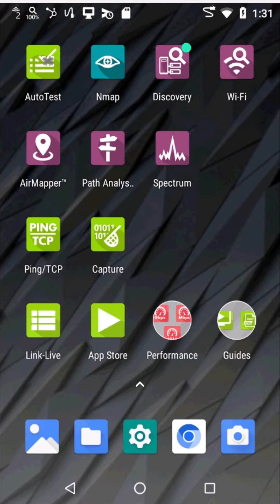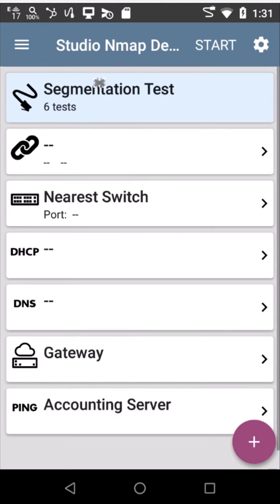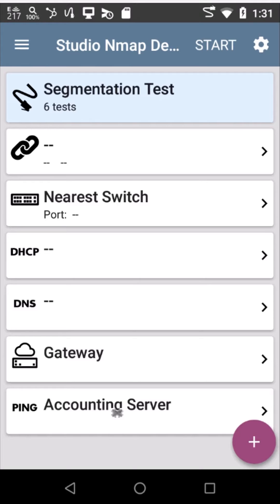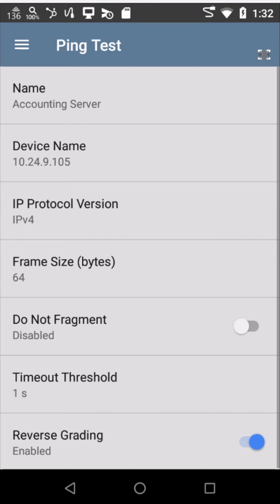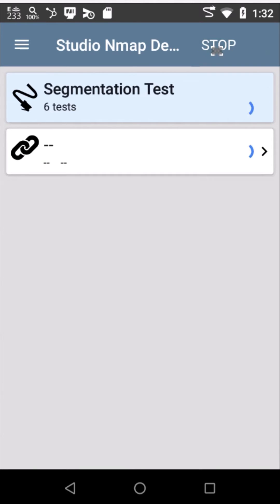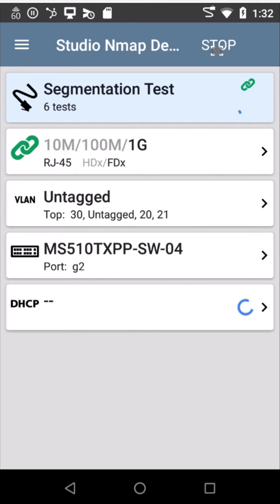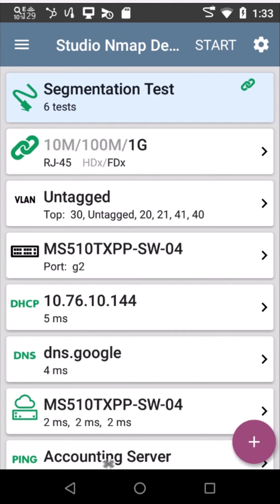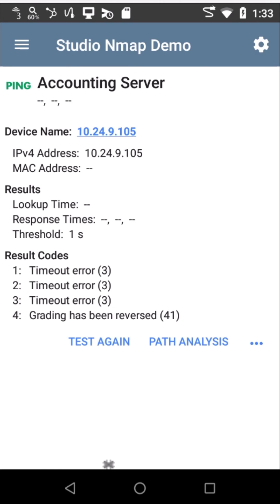Rapidly assess VLAN configuration at the network edge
Rapidly assess whether your VLANs are properly configured at the network perimeter. Using AutoTest and test targets, with a single push of a button CyberScope users can examen VLANs to validate they are either reachable or unreachable from various points on the larger edge network.

The process is simple to automate so IT teams can repeat the process as required to maintain correct configuration across all their locations. All this without the burdensome process of reviewing individual switches to proper configuration.